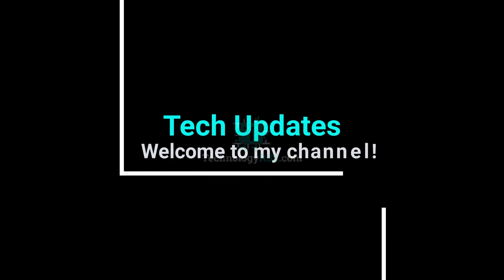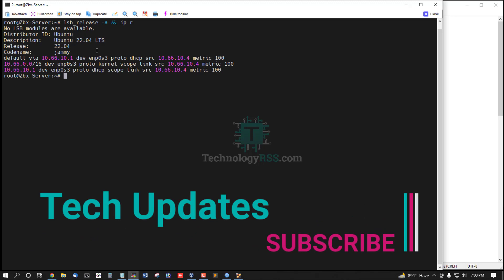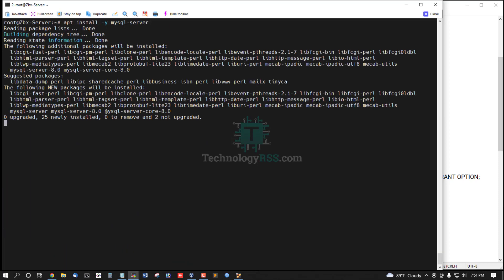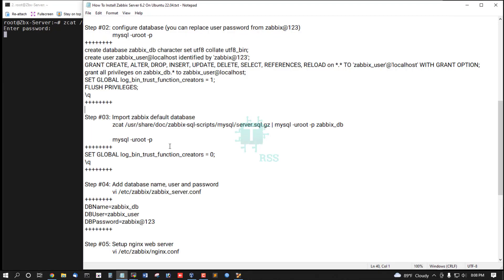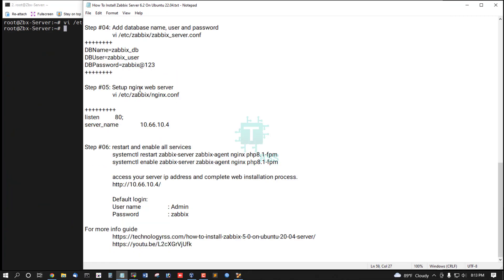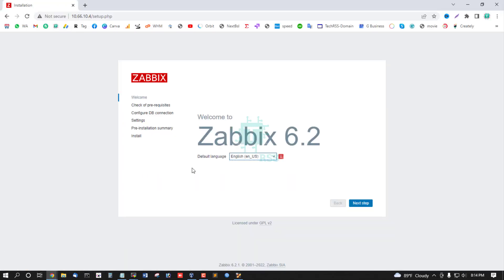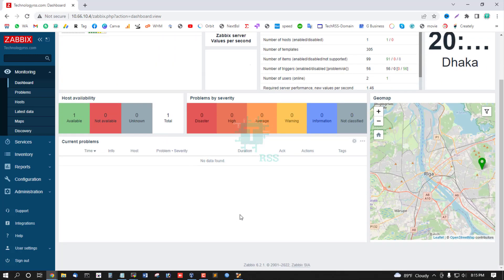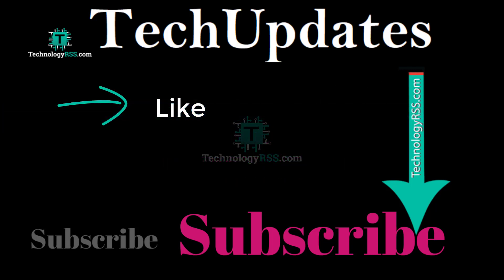How To Install Zabbix Server 6.2 On Ubuntu 22.04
Now I want to share How To Install Zabbix Server 6.2 On Ubuntu 22.04

Thanks.